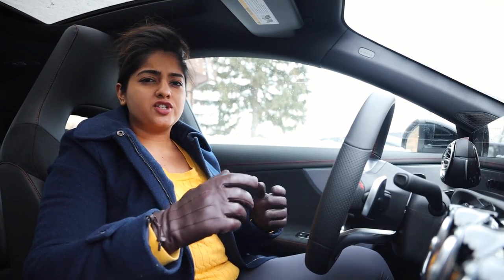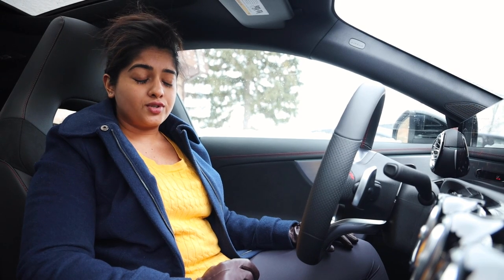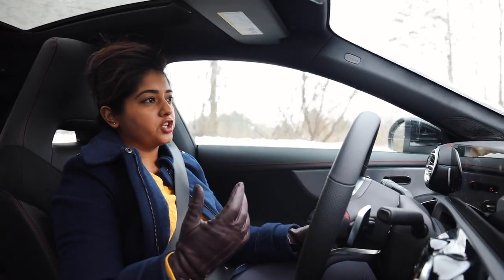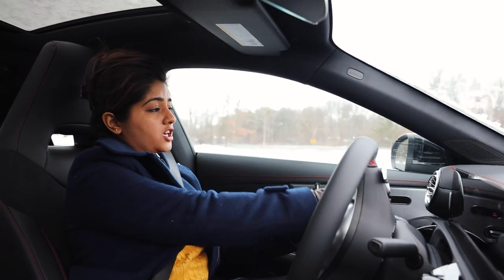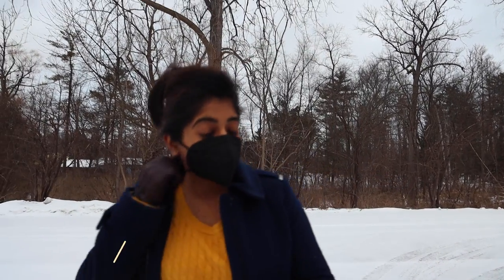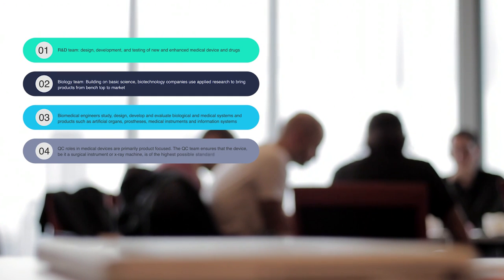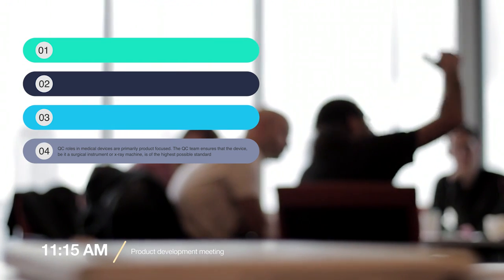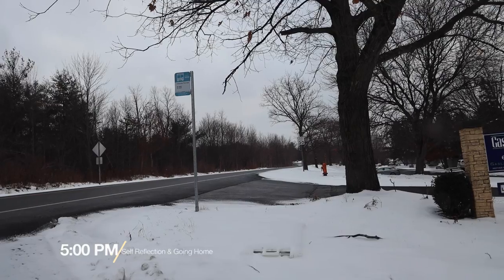Day in the Life of a Biomedical Engineer | Working on Medical Devices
Hi guys! This has been a widely requested video for a long time and I finally got around to filming a day in my life! Working as a Biomedical Engineer is hard enough but the last few months have been exhilarating given everything that's going on in the world! So sit back, enjoy and take a glimpse of what it's like to live my life ;)

Incognito Blueprints is now LIVE full of free resources, scholarships, templates, mentorships for international students & we're funding student projects

Music in this video, sign up with this link to get 1 month free music:

My name is Saloni Verma and I am a Biomedical Engineering graduate from Cornell University & Harvard Medical School. This channel is dedicated to building a community of positive vibes to help students all around the world achieve their dreams & goals by getting into their dream universities, in addition to that I give life updates & take you along my journey in the US whenever I have some exciting news to share! Hope you enjoy these videos!